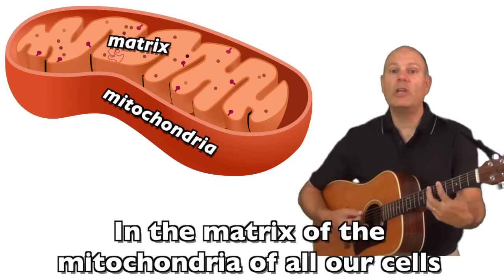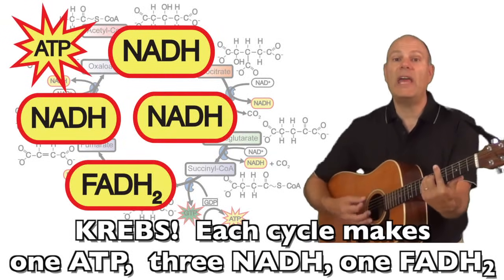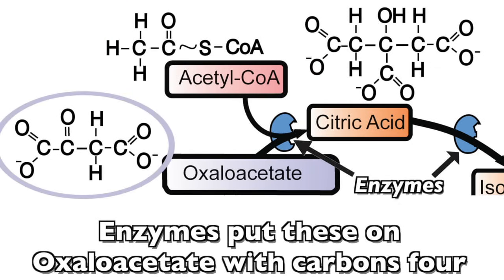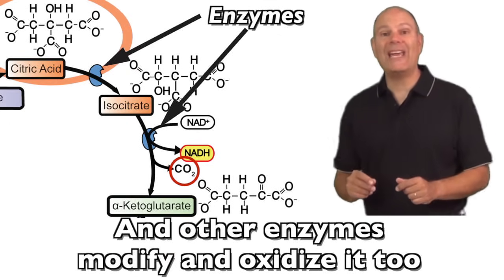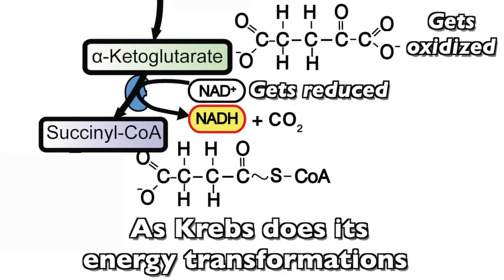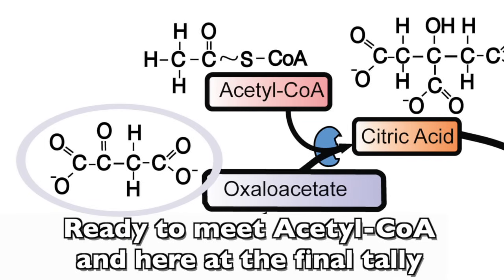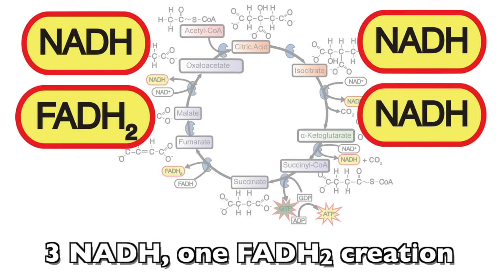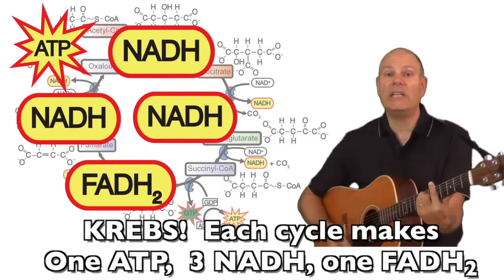Krebs! (Mr. W's Krebs Cycle Song).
SUMMARY: This video provides AP, IB and College freshman biology students with an overview of the Krebs Cycle, sung to a reggae beat.

LYRICS:

CHORDS
Verse and Chorus: D    Bm  G    A
Bridge: G    D    A    D   G   D   E   A

LYRICS

In the matrix of the mitochondria of all our cells
Is the cycle of reactions that won Hans Krebs the Nobel Prize
This cycle takes the energy in food
And makes it into other forms that your cells can use.

Krebs Cycle makes the electron carrier NADH
Which later brings electrons to the electron transport chain.
And Krebs makes FADH2 its function is the same,
Krebs also makes some ATP another claim to fame.

CHORUS
(we're talking) KREBS!
It's the Citric Acid Cycle
KREBS!
Tricarboxylic Acid Cycle
Krebs-- each cycle makes
One ATP, three NADH, one FADH2

Right before the cycle's a transitional part
Links Krebs to glycolysis, so Krebs can start
Enzymes break a CO2 off a Pyruvate
Yields an NADH and Acetyl-CoA

Acetyl-CoA carries carbons two
With all the energy that derives from food
It's a highly reduced molecule with energized electrons
It fuels up the Krebs cycle as it cycles on.

Now at the start of Krebs this Acetyl-CoA
Has the two carbons it carries in ripped away
Enzymes put these on oxaloacetate with carbons four,
Makes six-carbon citric acid who could ask for more?

Notice three carboxyl groups on that citric acid
It's why the cycle's also named for Tricarboxylic Acid
Or  TCA Cycle, if it's acronyms that you prefer
Or Krebs in honor of its discoverer!

CHORUS

Enzymes work on Citric Acid and remove a CO2
and other enzymes modify and oxidize it too,
The five carbon result is α-Ketoglutarate.
Krebs cycle, it's so great!

Every oxidation, can power the reduction,
of NAD plus which gains electron carrying function,
Becoming NADH, that energy sensation
Which later on in respiration powers ATP creation

Another oxidation follows, another  CO2 removed
Leaving us with a four carbon molecule
Another NADH results from this oxidation
As Krebs does its energy transformations

This four carbon molecule (Succinyl CoA),
Still has lots of energy, enzymes can take away
A series of reactions yield one ATP
The cell's main energy currency.

Leavin' just enough energy for enzymes to reduce
An FAD to FADH2
And one last NAD+ will also get reduced
As the final 'lectron carrier NADH gets produced.

We've harvested what energy came in at Krebs's start,
Now we have oxaloacetate at this final part
Oxaloacetate is the commencement and finale
Ready to meet acetyl CoA, and here at the final tally

BRIDGE
Krebs goes round and round, such an ancient cycle,
Spinning like the wheels of my bicycle.
Krebs is like the axle of aerobic respiration,
I breathe out its CO2 with every exhalation!

We've walked through the cycle, so now lets review
Input is Acetyl-CoA with carbons two
The carbons get removed, releasing CO2
Exhaling sends this CO2 out of you.

The cycle’s function’s energy transformation
Three NADH, one FADH2 creation
And also synthesis of one ATP
Which cells directly utilize for energy

For every glucose cells absorb the cycle runs two times
As long as cells get fuel, Krebs is running just fine,
It precedes electron transport chain, it follows glycolysis
It’s spinning round and round in the mitochondrial matrix

CHORUS